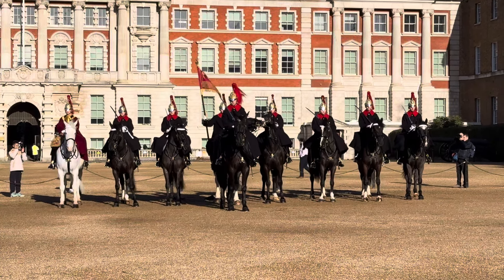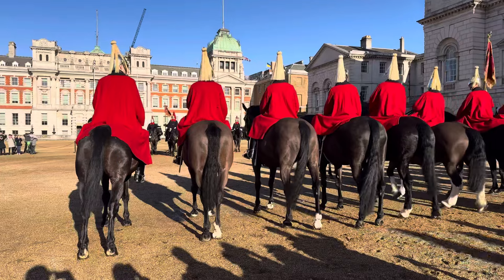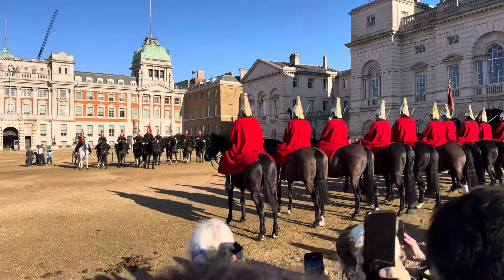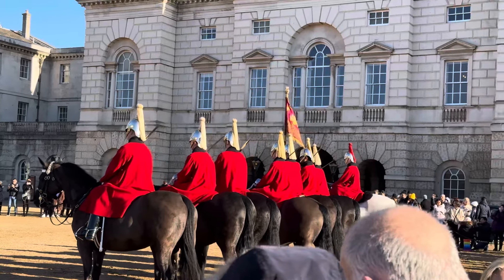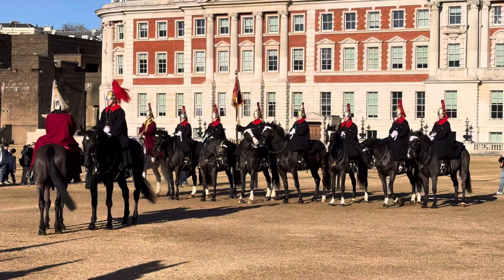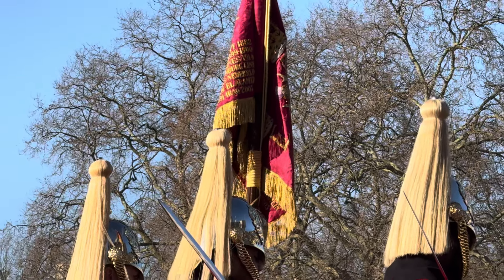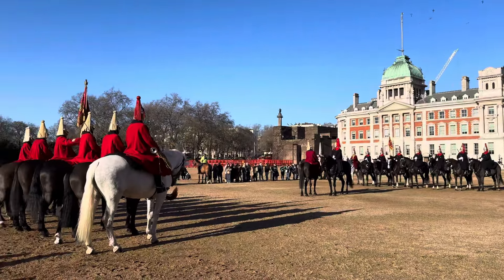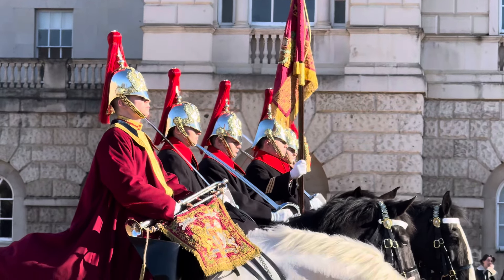Horse Guards Parade is NOT usually like THIS!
Welcome to The King's Guard Channel 🇬🇧 Your top destination for all things related to The King's Guard, Household Cavalry, and The Royal Family 👑

Your contribution directly supports The King's Guard Channel (Fan Account) JOIN

TKGC 🇬🇧